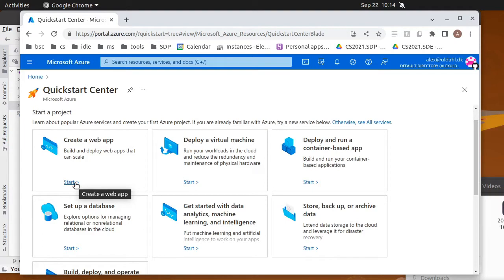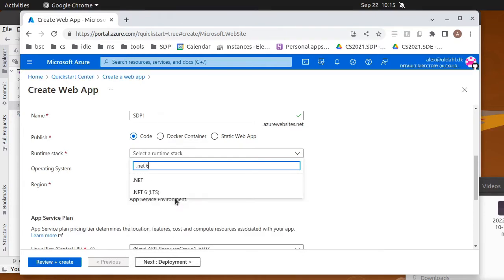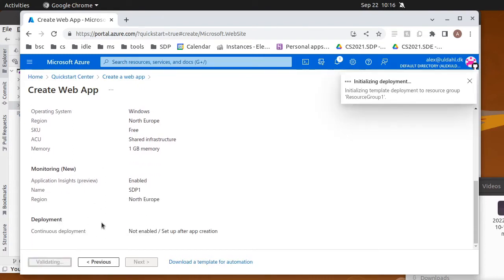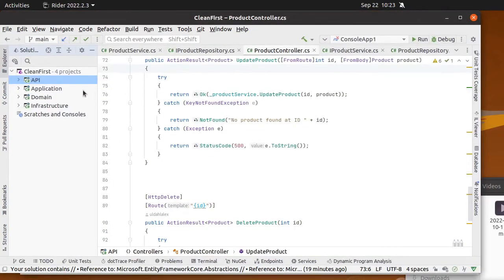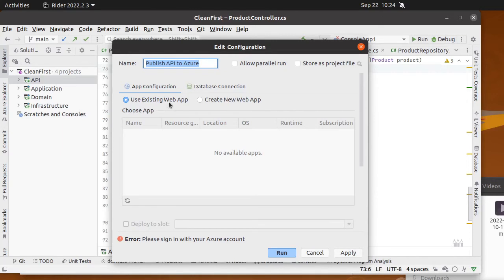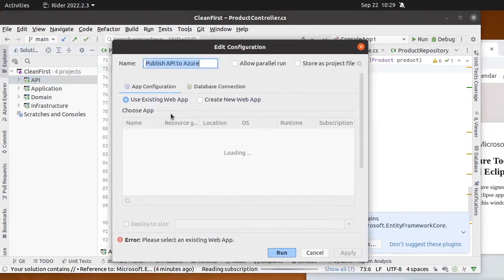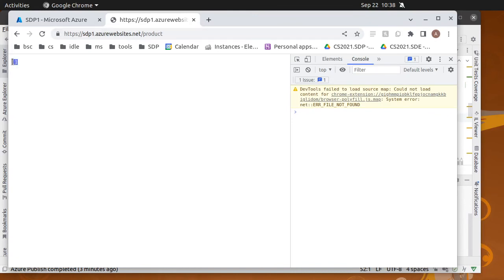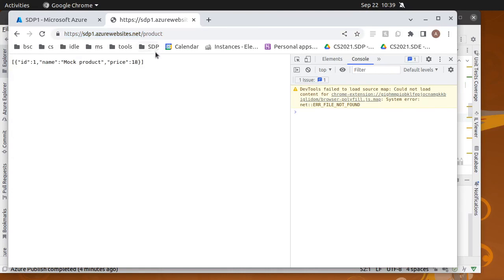SDP22: Deploying .NET 6 Web API to Azure (using Jetbrains Rider)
This is the super simple approach using SQLite and Jetbrains Rider.

Step 1) Create account on portal.azure.com

Step 2) Get 200 USD free credit when you sign up with credit card

Step 3) Follow steps in this video